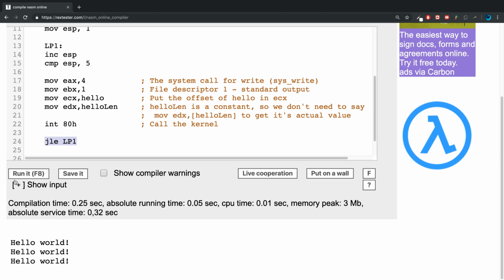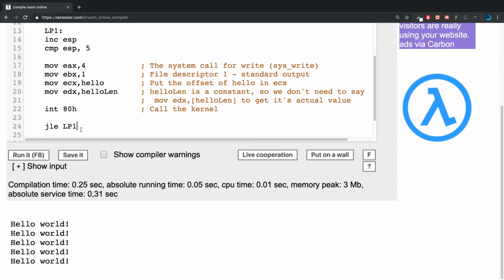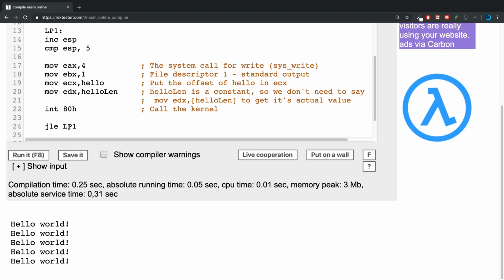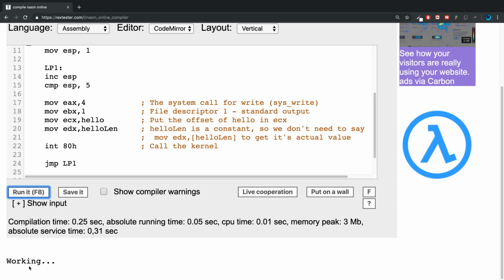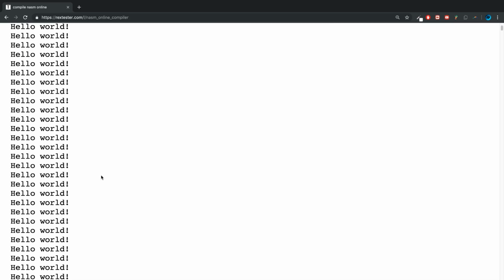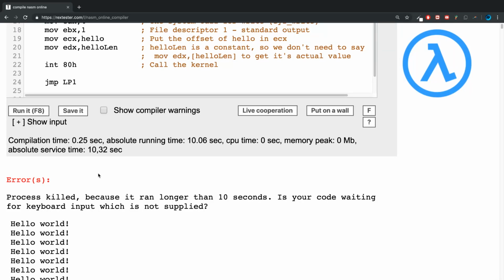Unconditional Jump - Assembly Programming